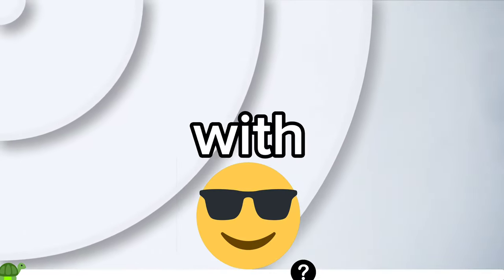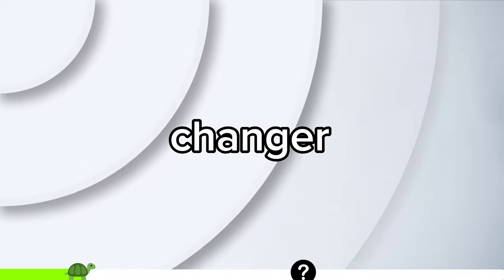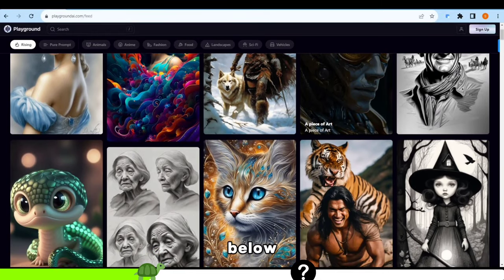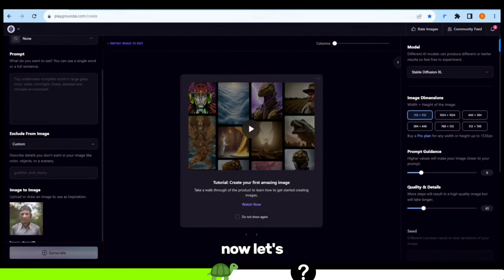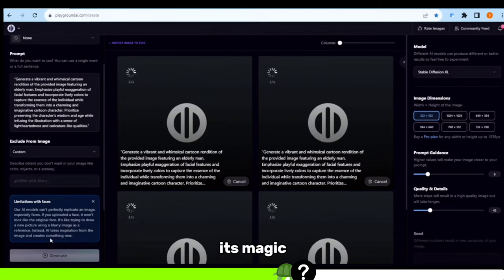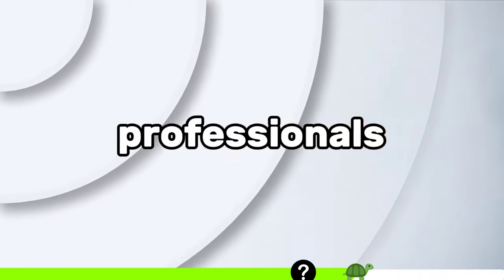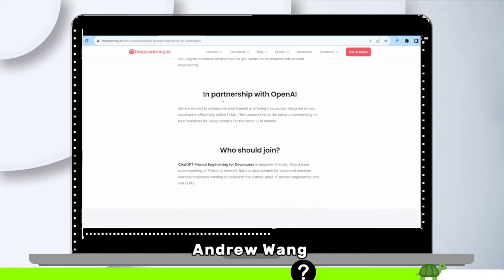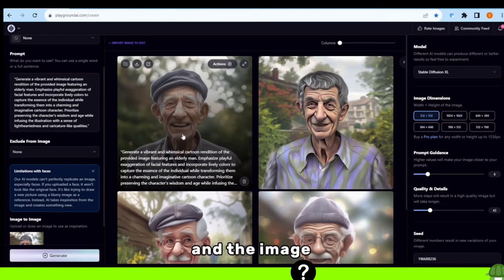How to make your Own Cartoon Avatar using Playground AI [MUST WATCH]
In this video, I have shown the easiest way to create your own cartoon character.

📰 AI News: Stay up-to-date with the latest developments, breakthroughs, and trends in the world of Artificial Intelligence.

🎓 AI Education: Dive deep into AI concepts, tutorials, and learning resources to expand your knowledge and skills.

📚 Understand Tech in Story Form: Unwind with engaging stories that demystify complex tech topics and make them accessible to all.

Chat GPT Prompt: I have passed a image of a old man to a image generation tool and i want it to create cartoon image of the image i have passed, please write a prompt for  the same

character design,cartoonize photo online,how to cartoonize a picture,how to cartoonize yourself,how to create your own ai avatar for free,best ai image generator free,how to cartoon yourself for free,how to cartoonize your photo,how to use playground ai,how to create a cartoon avatar of yourself,how to make a cartoon avatar of yourself,playground ai tutorial,make cartoon character of yourself,ai tools